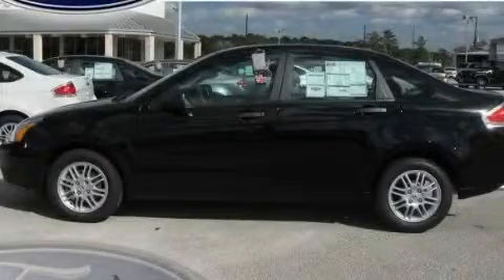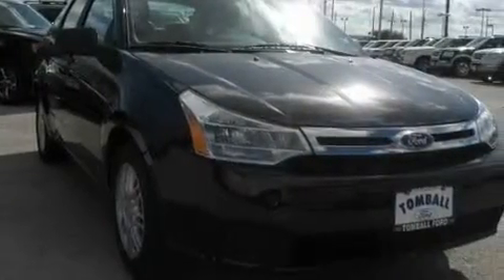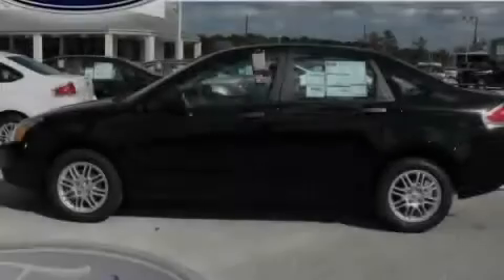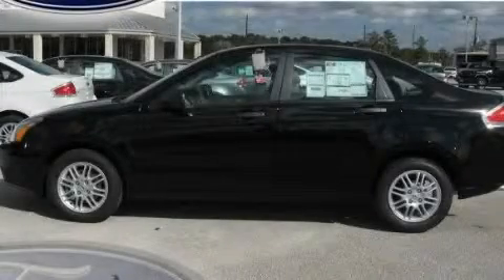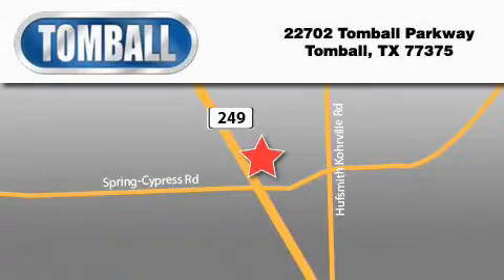2011 Ford Focus Tomball TX 77375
Year : 2011

 Make : Ford

 Model : Focus

 Engine : Gas I4 2.0L/121

 Trans . : Automatic

 Exterior : Ebony

 Miles : 18

 Interior : Medium Stone

 Stock : W179096

 Tomball Ford

 22702 Tomball Parkway